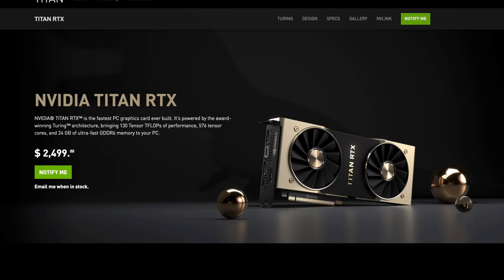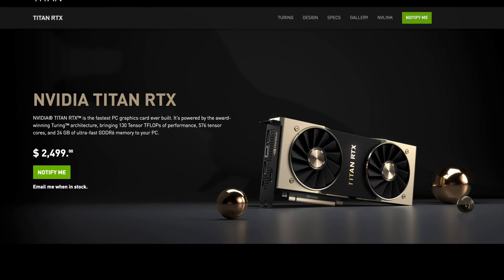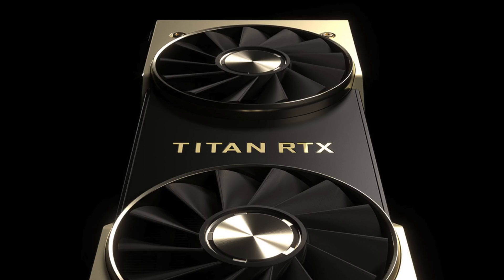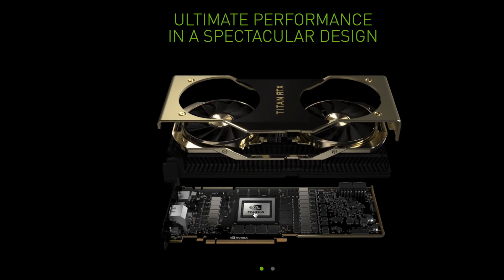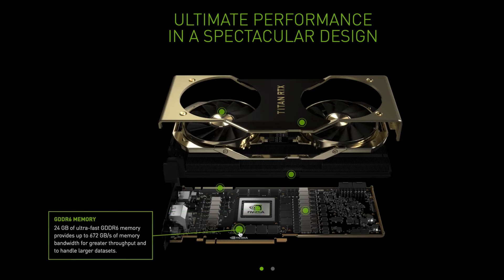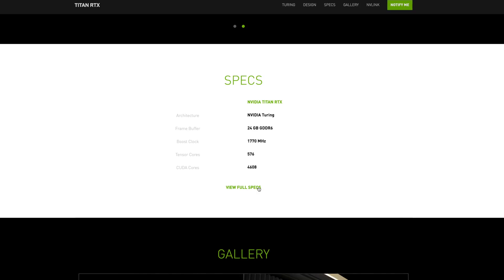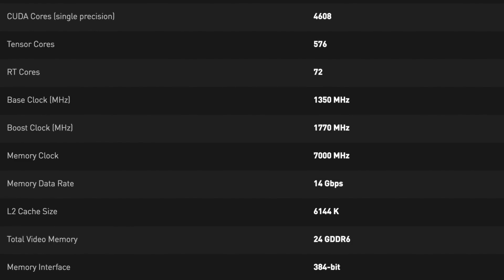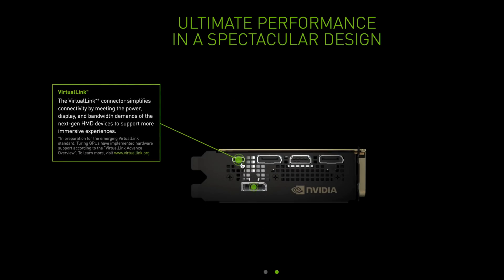NVIDIA T Rex Eats Up The Competition (Titan RTX)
NVIDIA's T Rex Eats Up The Competition (Titan RTX)